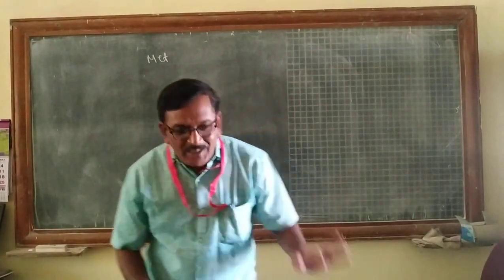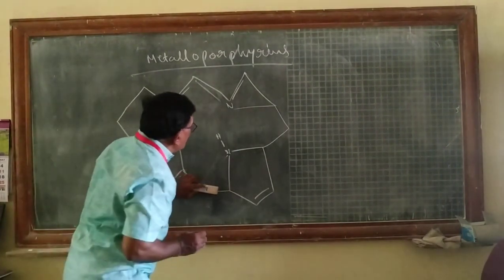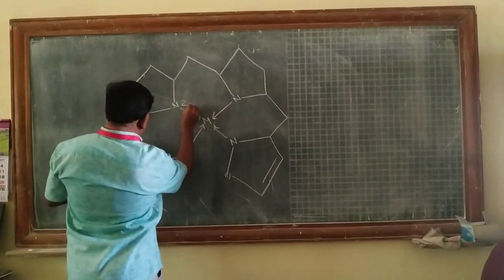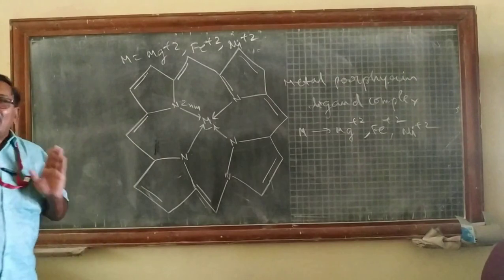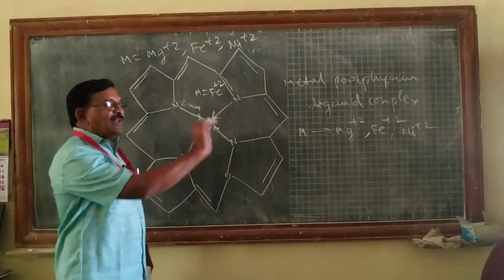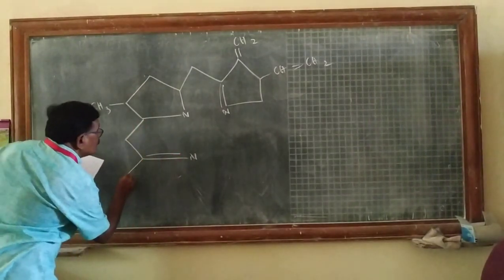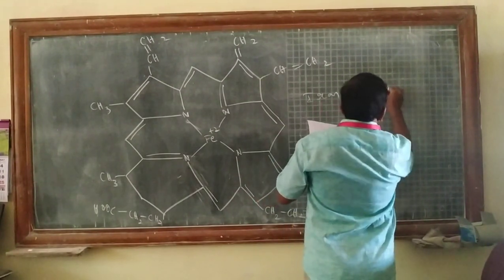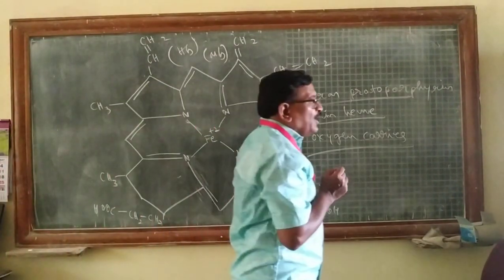GBRC_Video_Lecture_Series | Chemistry | Bio Inorganic Chemistry Part 02 | BSc VI Semester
GBRC_Video_Lecture_Series | Chemistry | Bio Inorganic Chemistry Part 02 | BSc VI Semester | Lecture by Prof.M.Sadashiva, HoD of Chemistry